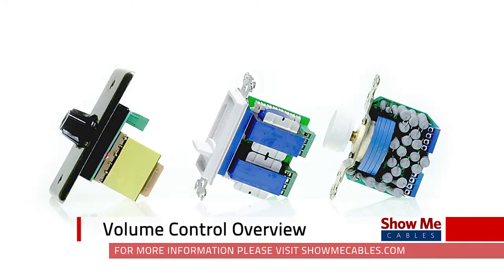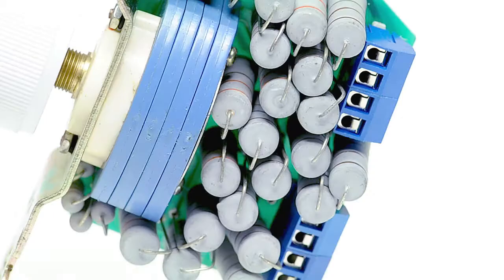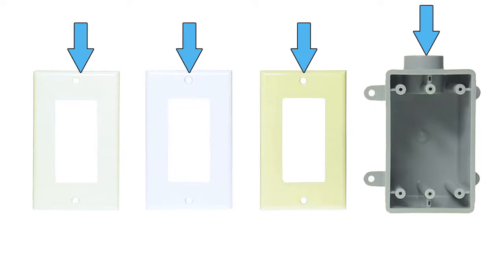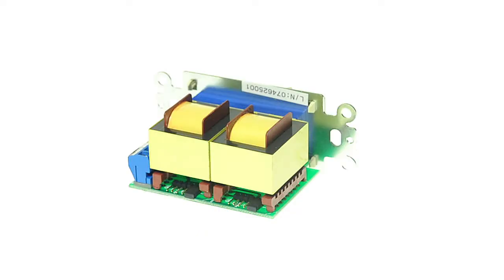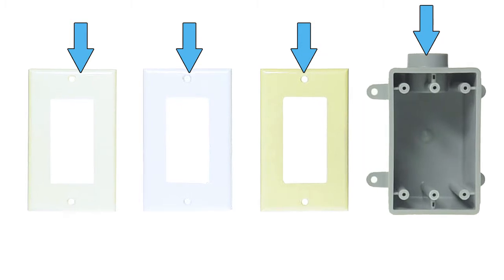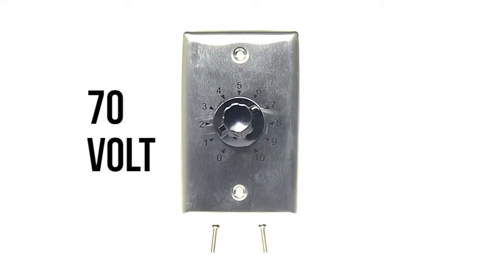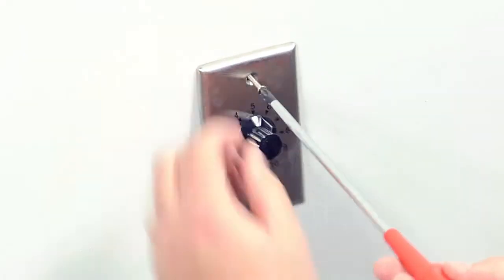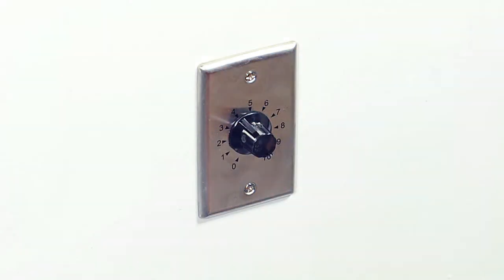Volume Control Overview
Here is an overview video of all the volume controls that can be found